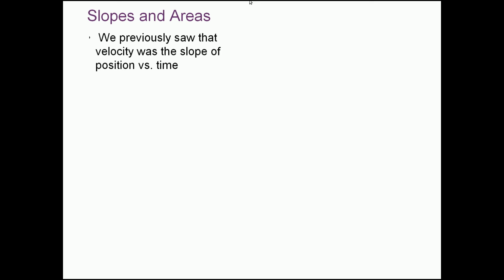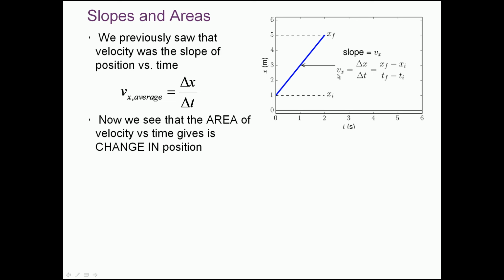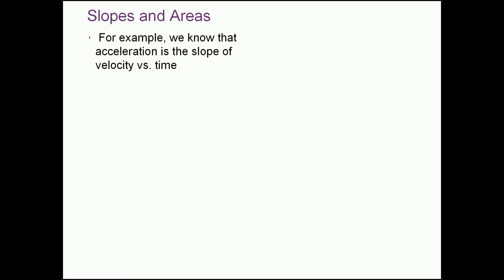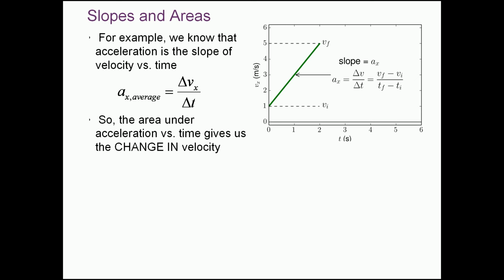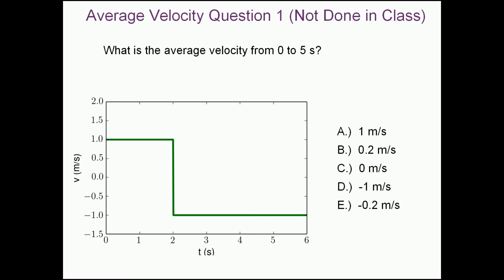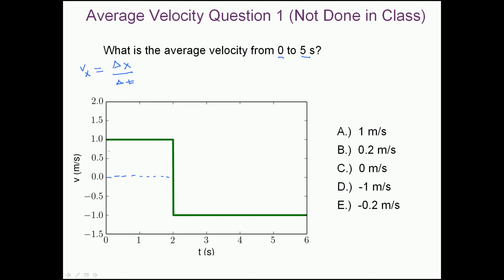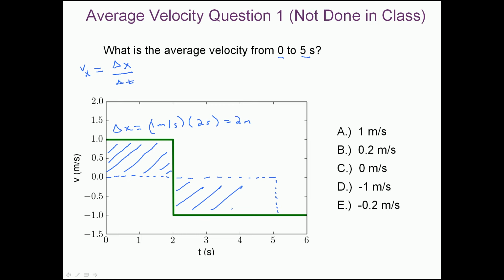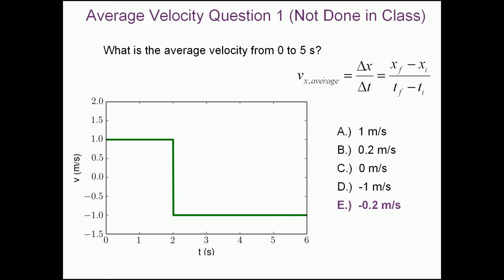Lecture 05 - Extra Slides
Extra slides covering the relationship between slopes and "areas between curves", plus a conceptual question on finding average velocity from a velocity vs time plot.